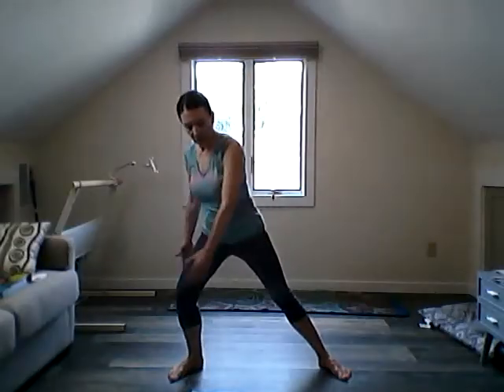Fitness Friday: Week 17 - Go with the Flow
Join librarian and fitness instructor Connie for an easy-to-follow, low impact class that incorporates movements that flow from one into the next.  Dynamic exercise has its place, but this week we'll take it down a notch and enjoy a blend of gentle movements.

Footwear is optional.  Exercise on a surface that will allow you to move safely.

Part of the Library's "Fitness Friday" video series.

Consult with your personal physician before beginning any exercise program.

The code word for this week is "hustle."